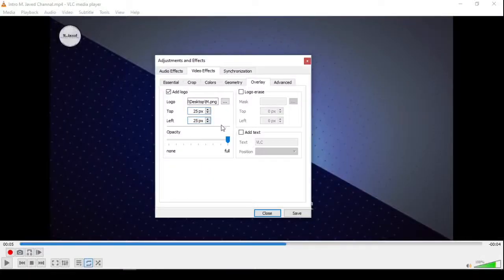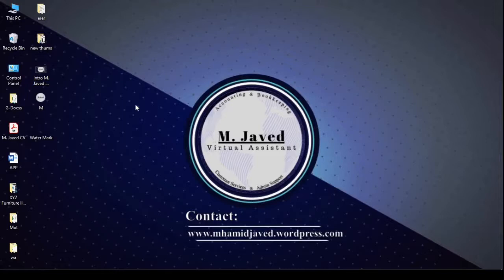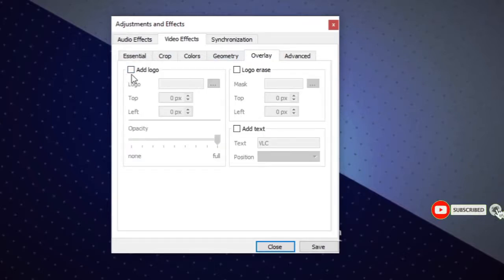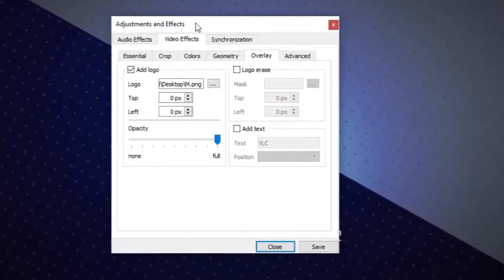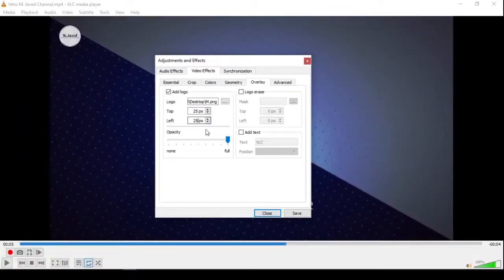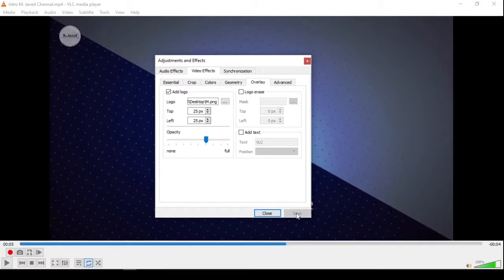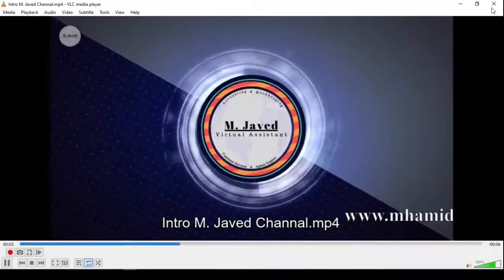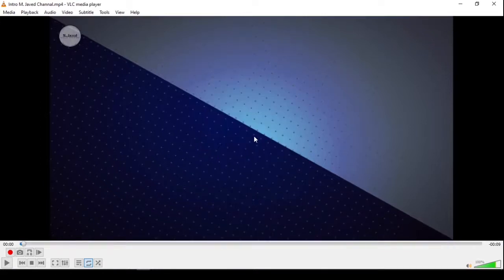Add Your Logo or Watermark with VLC Player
Well for branding purpose, logos play an important role as they help people recognize you or your product or services and we see logos everywhere in our daily life and they do remind us the level of trust we do on a company, product, or services and in this tutorial, we will see how we can add logo or Watermark to our videos with the help of VLC Player.